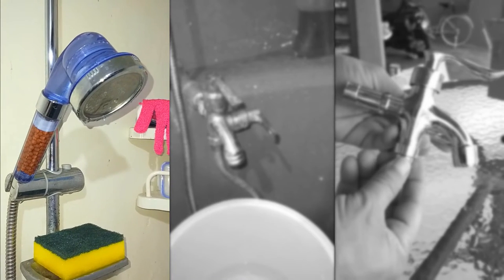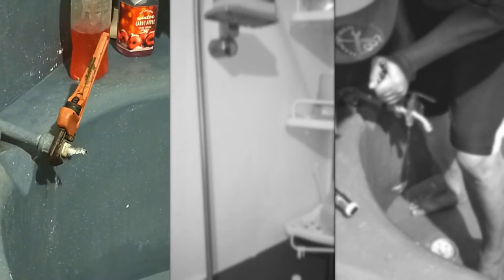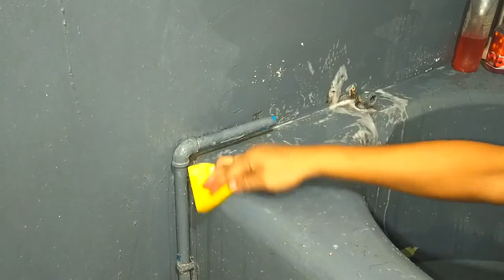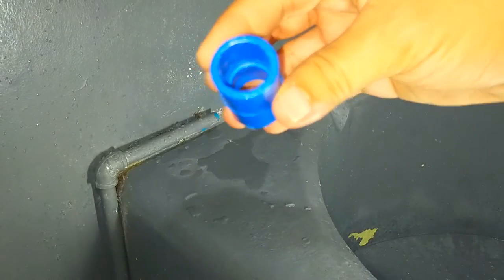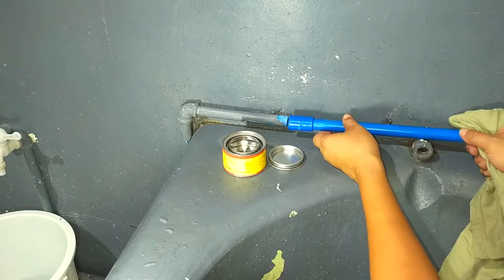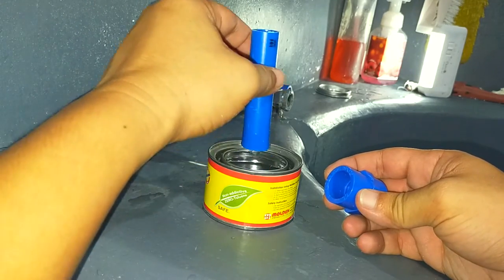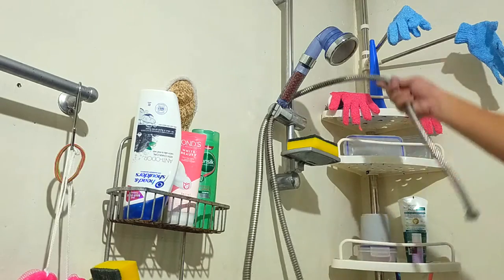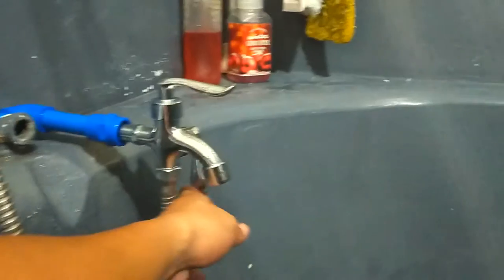Shower Faucet & Water Pipe Replacement: How 3 PVC Pipe Fittings Saved Us!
Old dual shower faucet was causing a leak at the shower head. Attempting a quick replacement, it broke apart and pieces of its stem were lodged in the coupling thread, impossible to remove. The solution was to create a new shower faucet water pipe line so I could replace all the PVC pipe fittings to accommodate the replacement faucet.

✅ Check out our online store and level up your DIY experience

✌ How to Install a Toilet Seat Bidet | Best Toilet Paper Alternative | Phito PT7100 Toilet Bidet Seat
✌ Paid ₱30K to Repaint My Car at Home & THIS Happened! | Kia Carnival 2001 Fiberglass Car Body Repair
✌ 1 Easy Hack to Cut a BIG Circle in Wood | How to Draw a BIG Circle Without a Compass

✅ PRODUCTS | TOOLS
PVC Pipe (1/2")
90 degree PVC Elbow Joint (1/2")
PVC Coupling (1/2" Slip Type)
PVC Adapter (1/2" Slip Type to Female Threaded)
Dual Faucet (for Shower)
PVC Adhesive
120 grit Sandpaper

✅ TUBE BUDDY | The tool I use to help me manage my channel, get video ideas, rank videos and more.